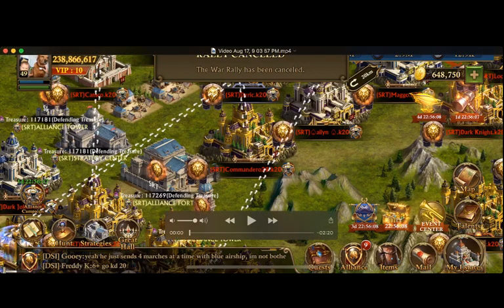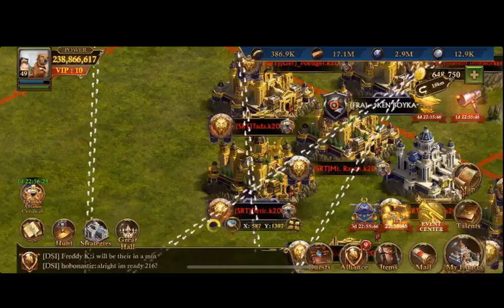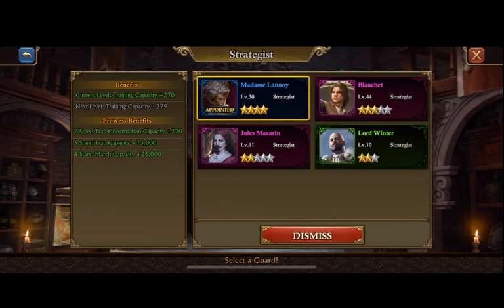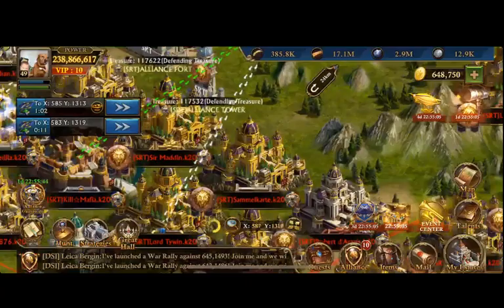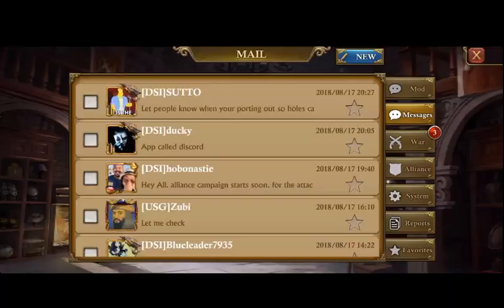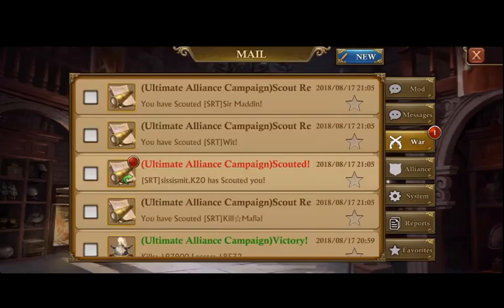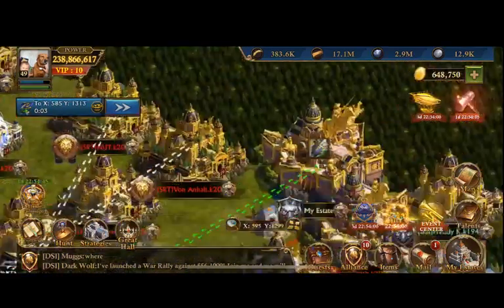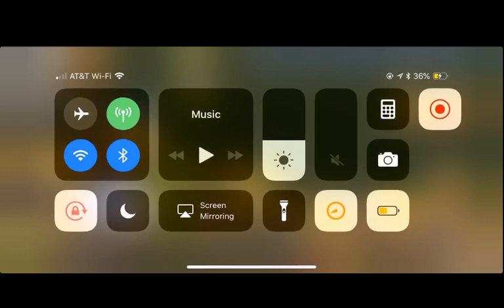Alliance Campaign Sneak Peak Guns of Glory